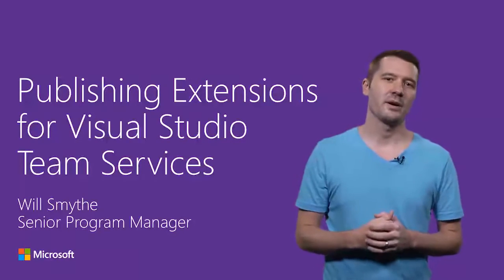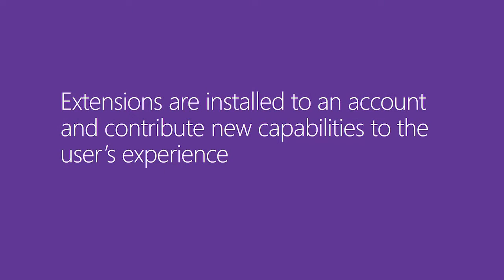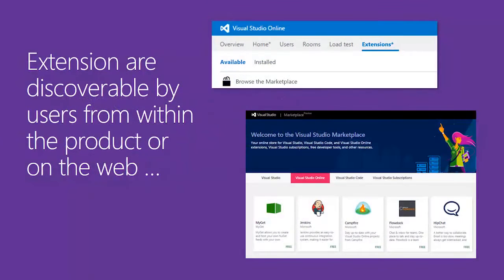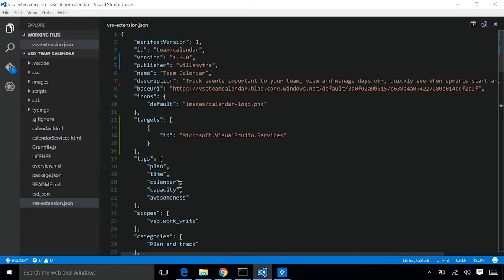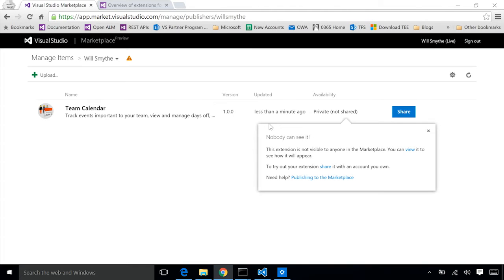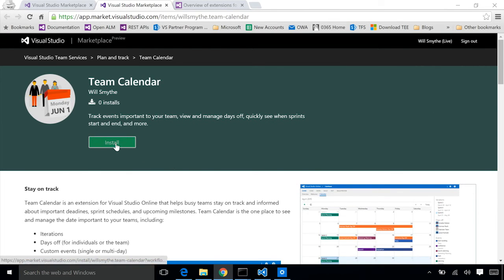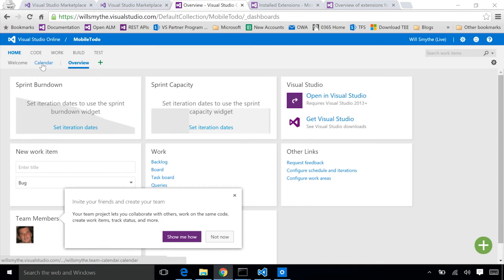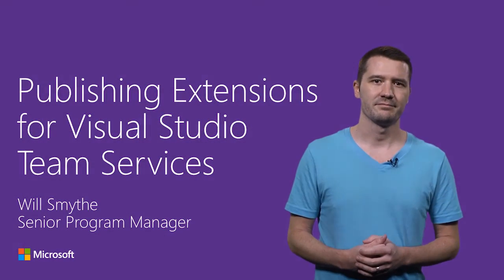Publishing Extensions for Visual Studio Team Services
In this video Will will show you the brand new Visual Studio Marketplace, a unified marketplace of products, extensions and services that extend the Visual Studio product family.